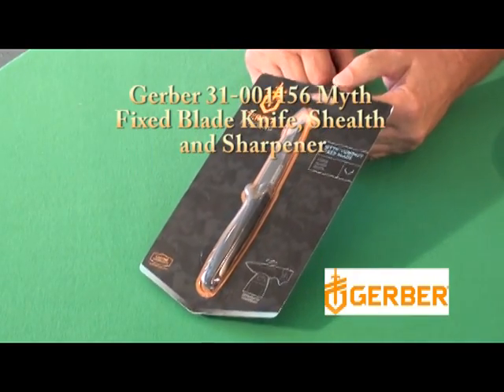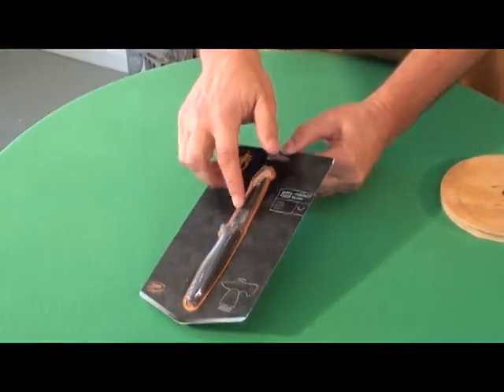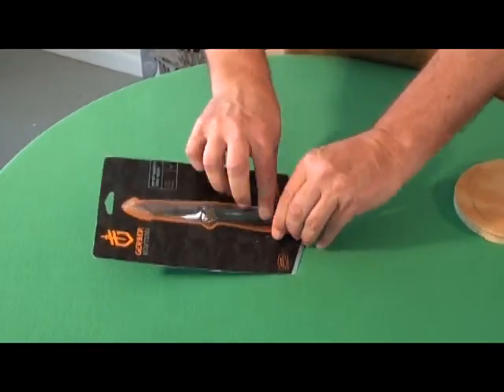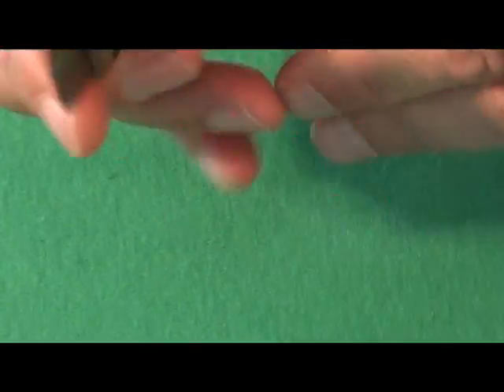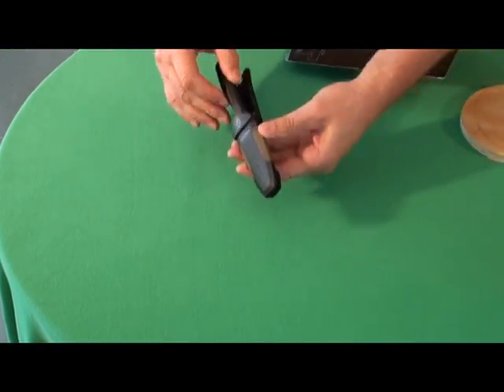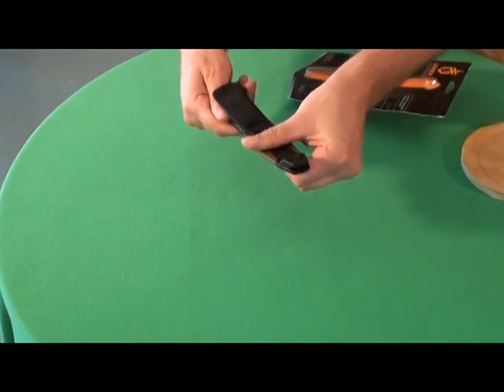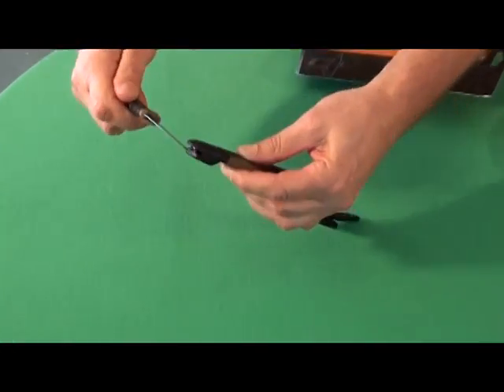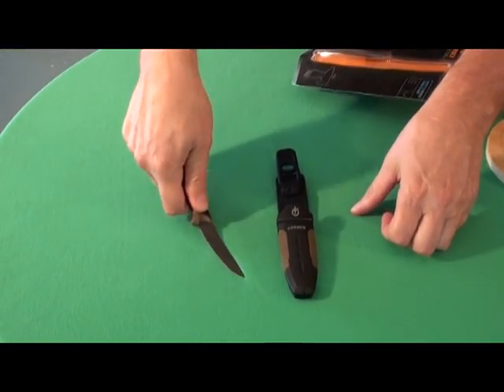Gerber 31-001156 Myth Compact Fixed Blade Knife, Sheath and Sharpener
Gerber 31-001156 Myth Compact Fixed Blade, Fine Edge Knife, Sheath and Sharpener Included
Textured rubber handle
Sheath with integrated carbide sharpener
Overall length 7.25-Inch
Blade length 3.25-Inch
Weight 1.0-Ounce
The Myth Compact Fixed Blade is an updated take on a small fixed blade paring knife. The Compact Fixed Blade marries the modern design cues of the Myth hunting series with the precision and craftsmanship of the classic Gerber Pixie. Its small profile and comfortable, soft rubberized grip make small quarter and cavity work effortless. It comes with a durable hard plastic sheath outfitted with a built-in carbide sharpener for sharpening on the go. The Myth Compact Fixed Blade is a minimal field-dressing knife that's on track to becoming a Gerber hunting classic.